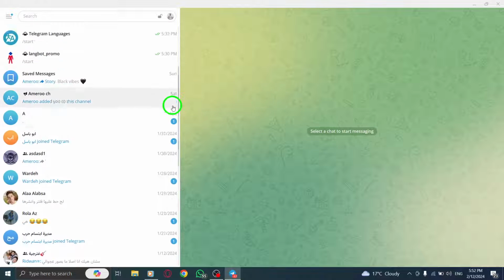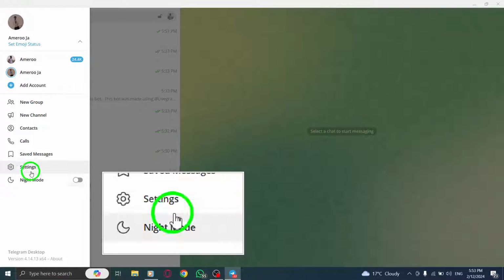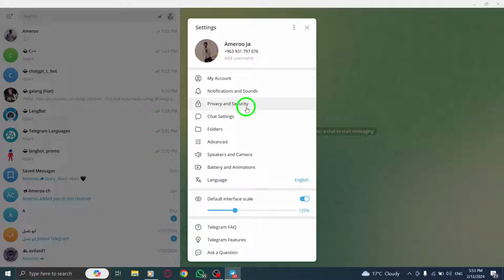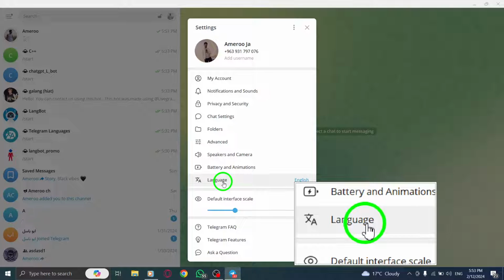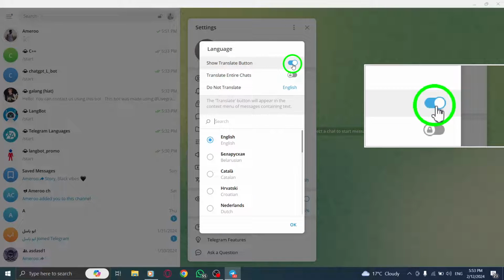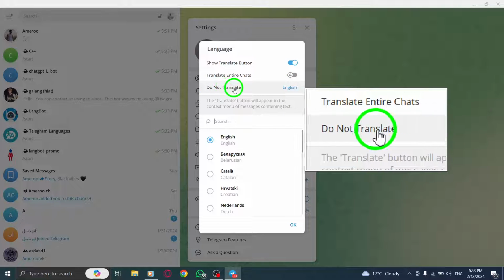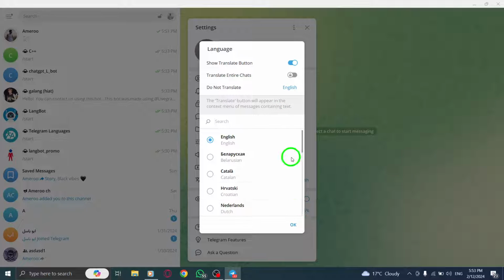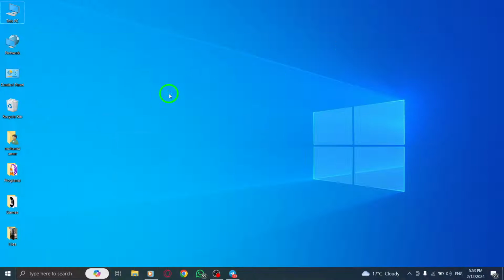How To Translate Messages In Telegram On PC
Learn how to translate messages in Telegram on your PC with this step-by-step tutorial:

1. Open Telegram on your PC.
2. Choose the 'hamburger' icon or the icon that looks like three lines stacked upon one another.
3. Now, select 'Settings.' You will be directed to the settings page.
4. You will find the 'Language' option listed. Tap on it.
5. Here, you will see the list of languages offered by Telegram. On the top of the screen, you will find the option 'Show Translate Button,' with a toggle button adjacent to it.
6. Switch it on to activate the feature. Once you switch it on, a new option will appear where you can select the languages you do not want the feature to translate the message in.

In this video, we will guide you through the process of translating messages in Telegram on your PC. Discover how to enable and customize the translation feature to communicate effectively with people from different language backgrounds.